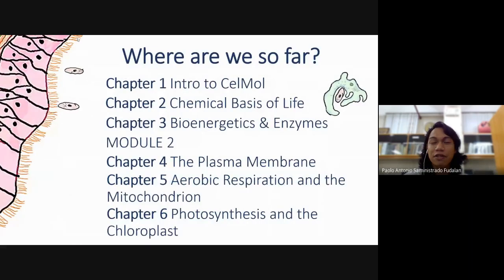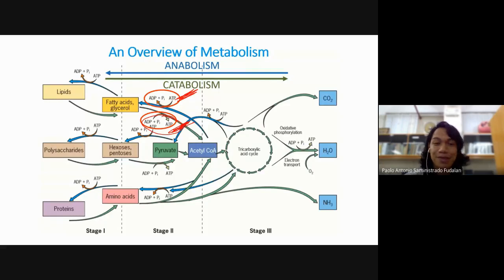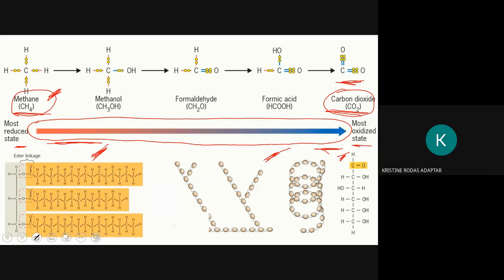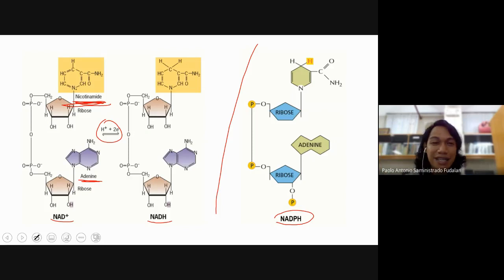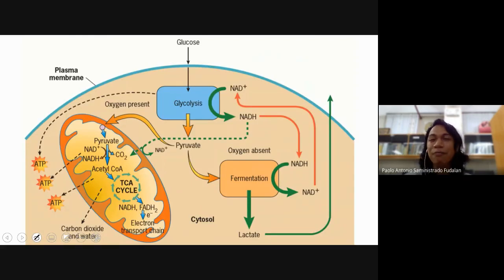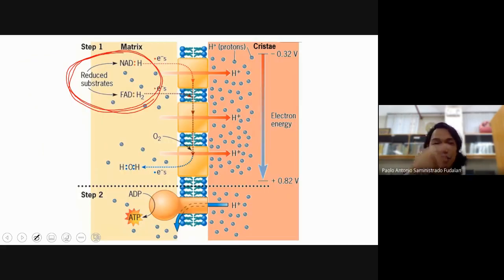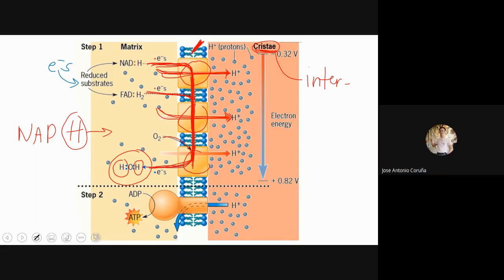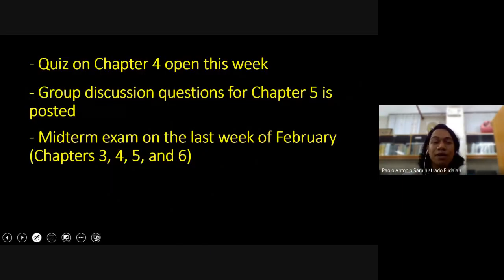BIOL 105 YC Video Teleconference 6 February 13, 2021